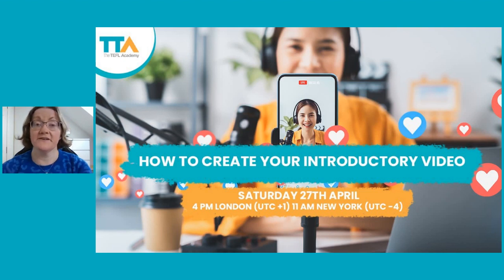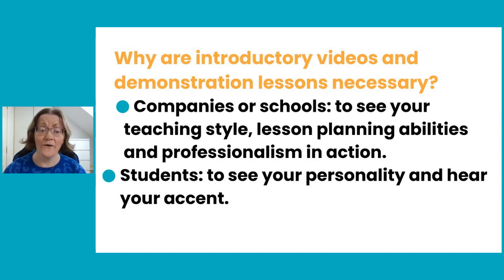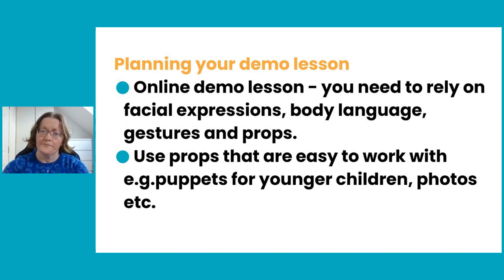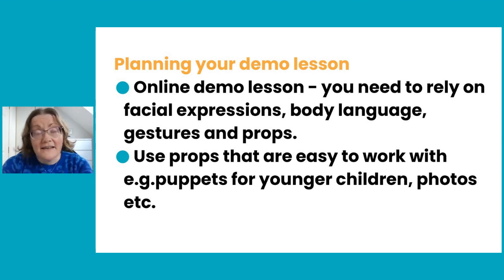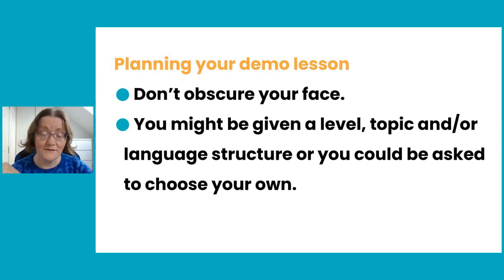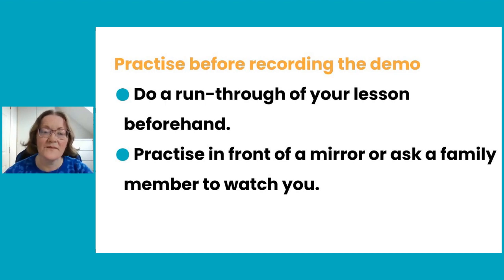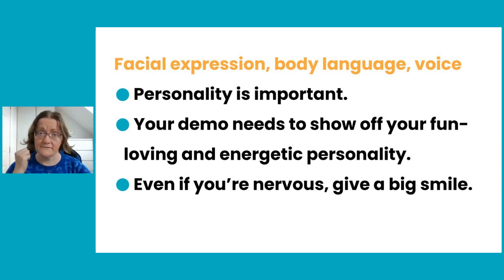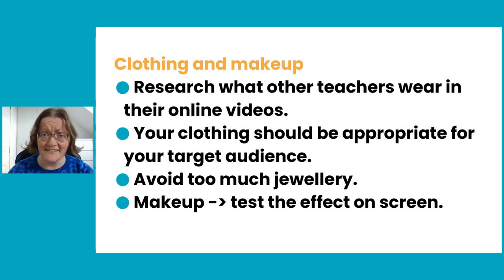How To Create Your Introductory Video | The TEFL Academy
In our latest weekly webinar, we'll be running through all the things you need to know about creating your introductory video.